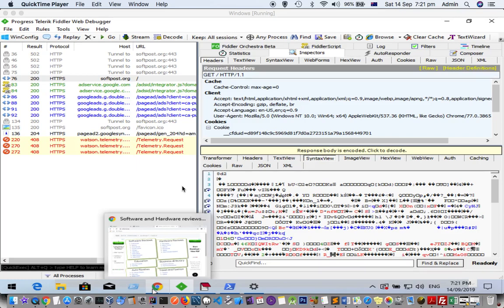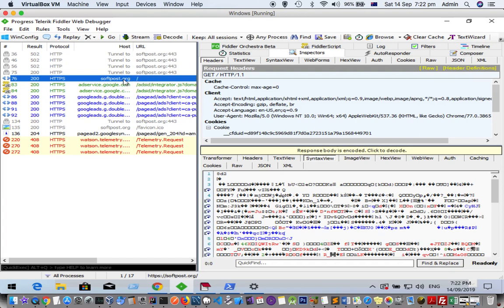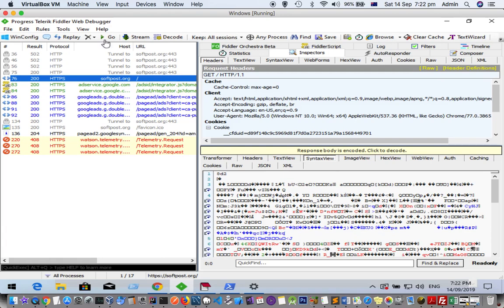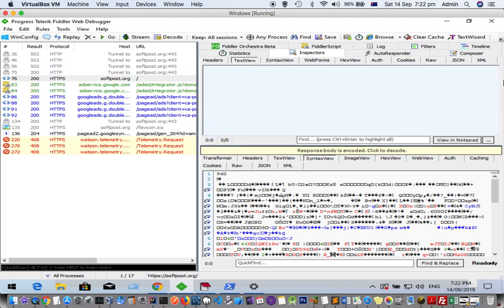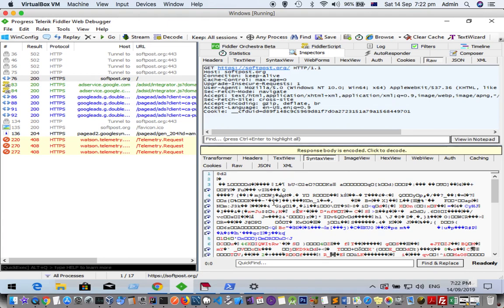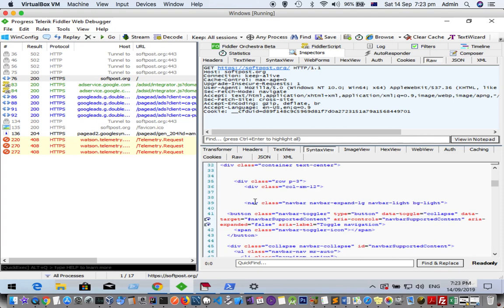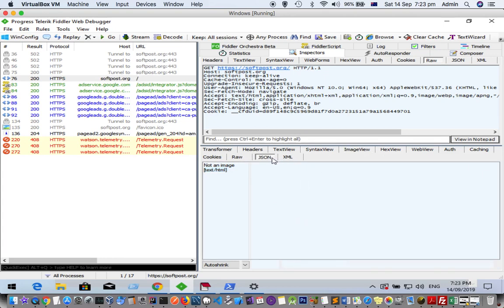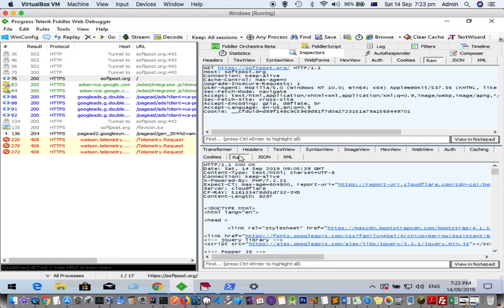How to view raw HTTP headers and body of requests and responses in Fiddler